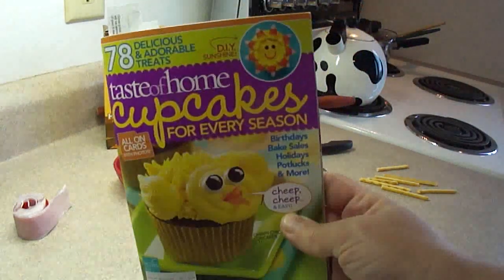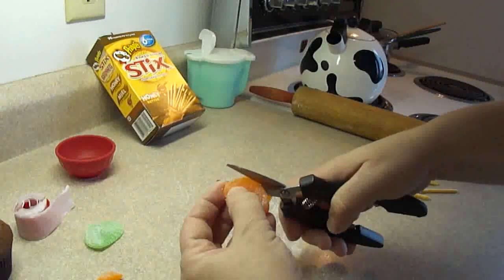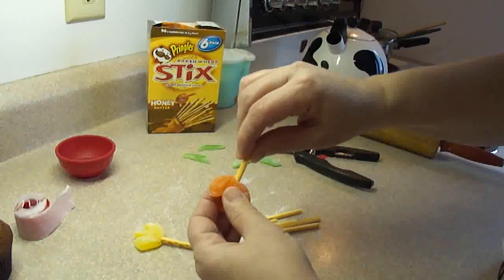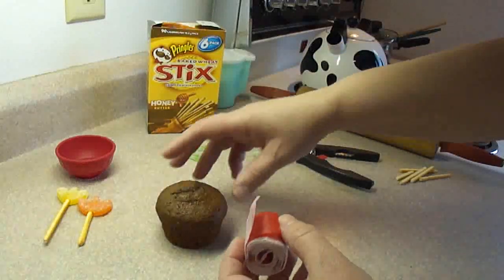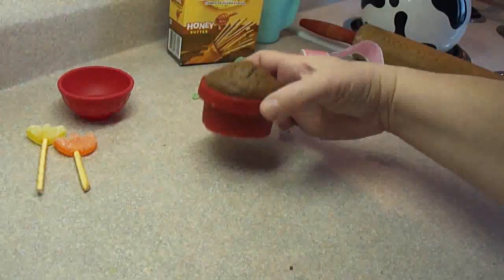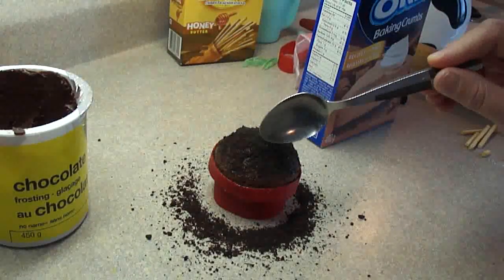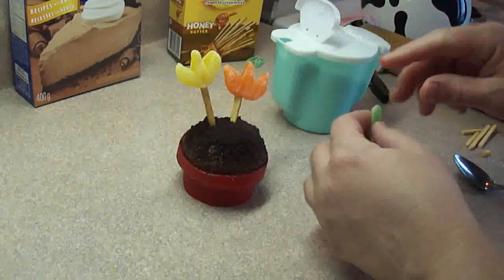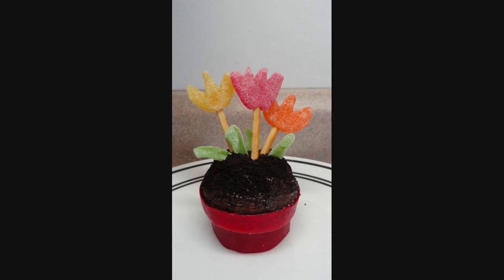Decorating Cupcakes: #32 Flower Pot and Flowers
This is the same video as I posted earlier today!
I had to remove it because of issues with the opening theme song.
It isn't enough to tell YT that Jason Shaw made the song and gave it to me they want written permission :(  I will have to contact him to get that. So I just decided to take it down and put it back up without the music.

Thanks for all the comments that many of you had already made.